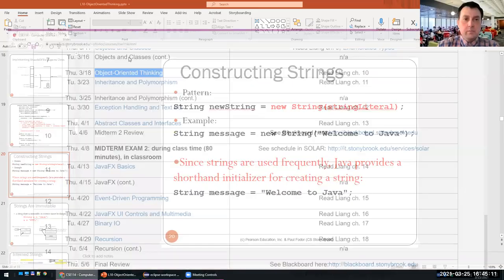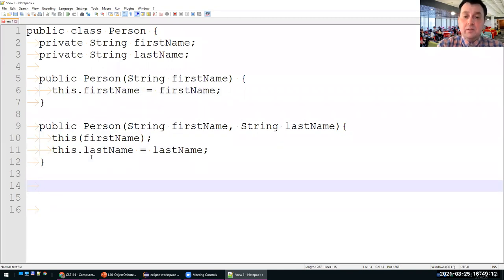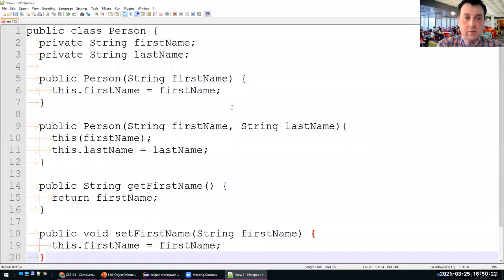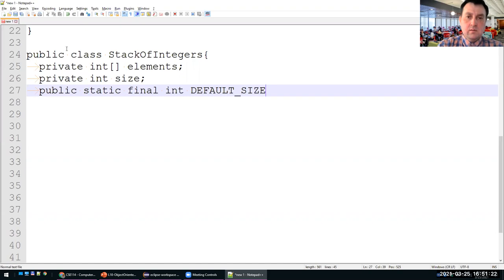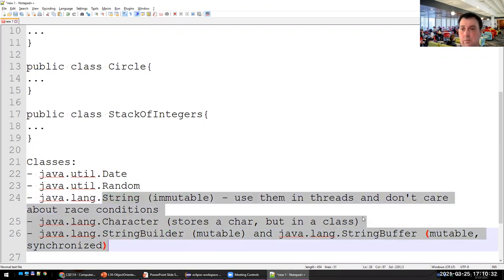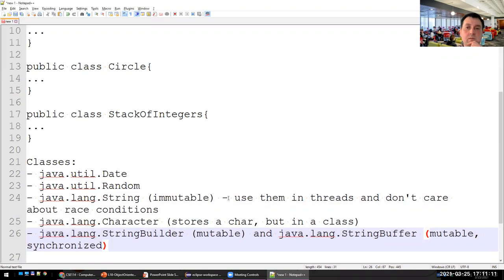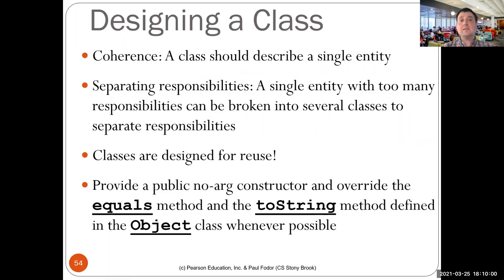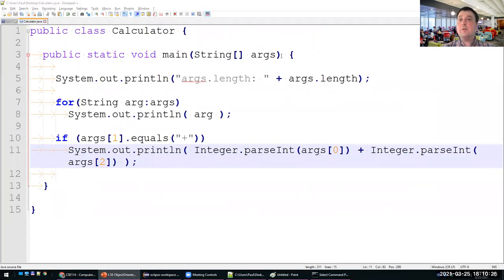CSE114: Thinking in Objects (part 2)